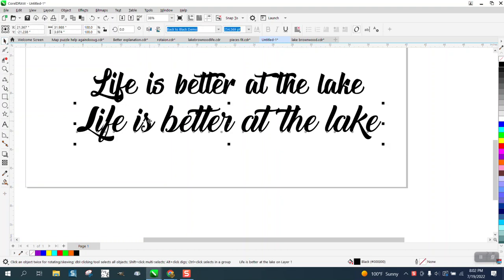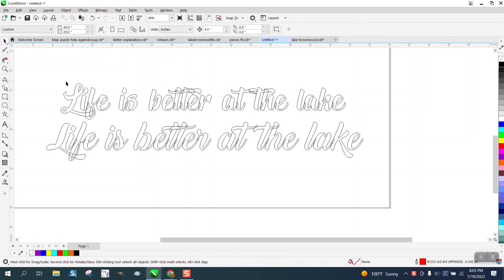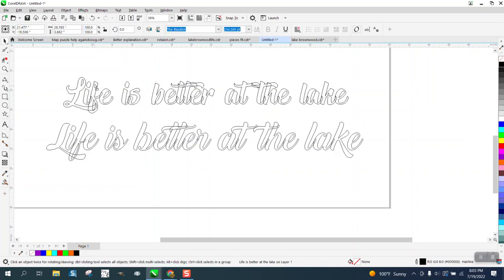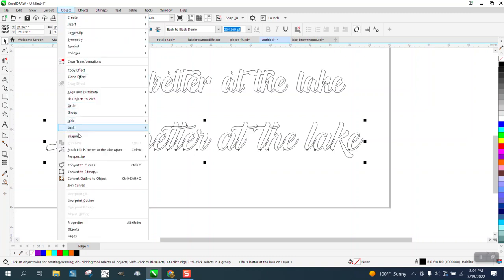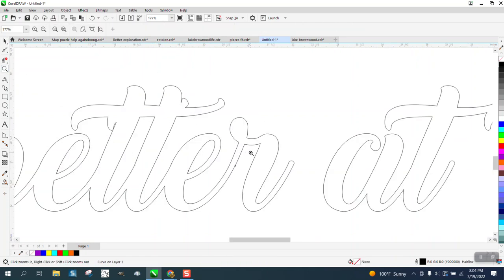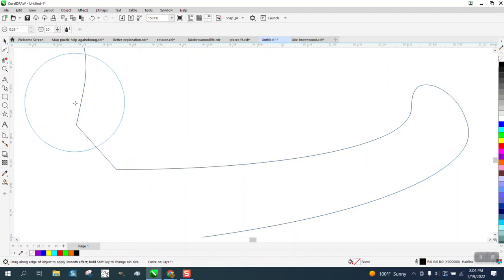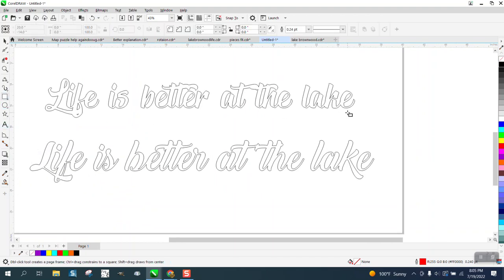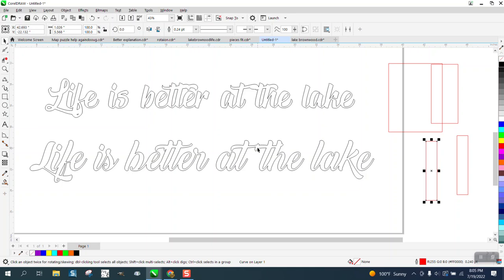Corel Draw Tips & Tricks Font problem and WELD from the weld under Shaping Object